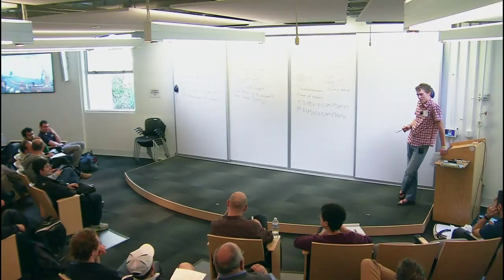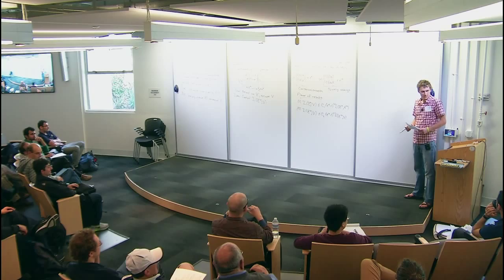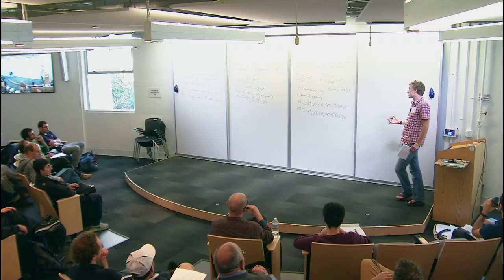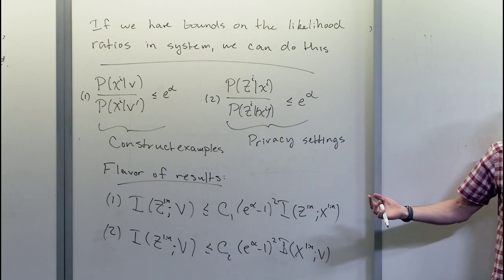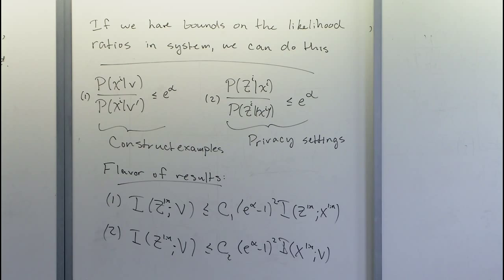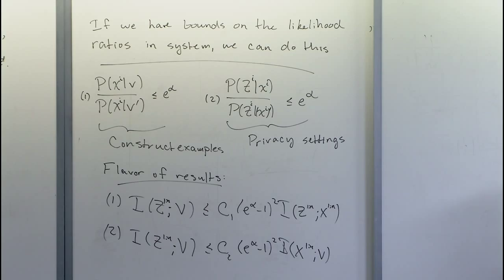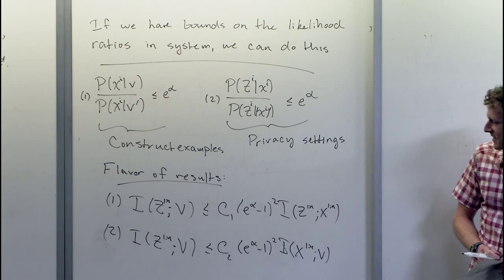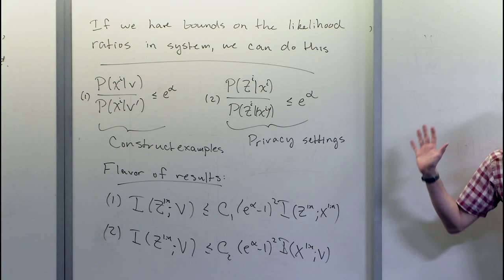Strong Data Processing Inequalities and Estimation with Constraints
John Duchi, Stanford University
Information Theory, Learning and Big Data